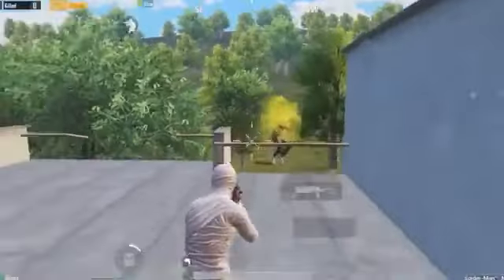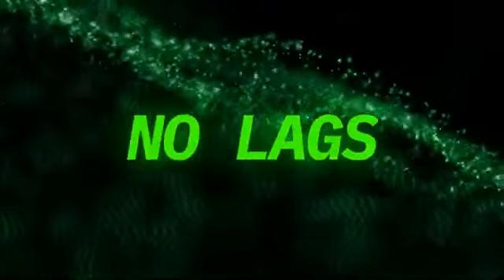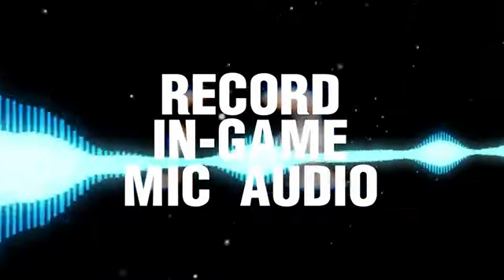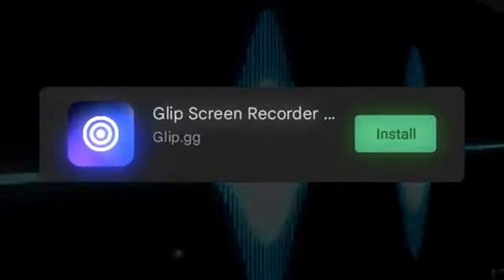August 31, 2022